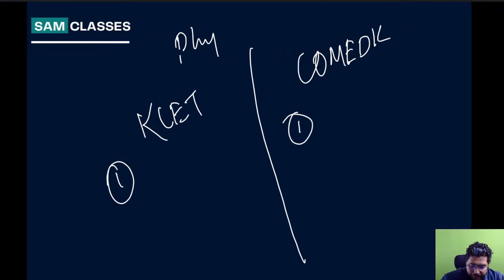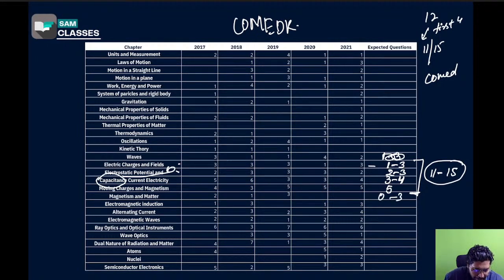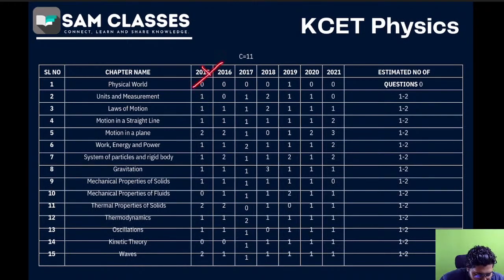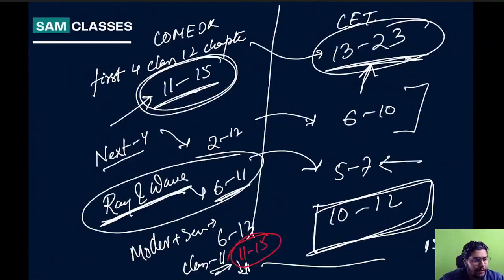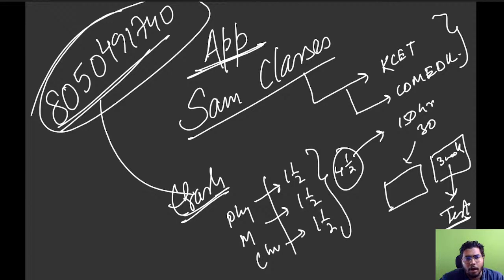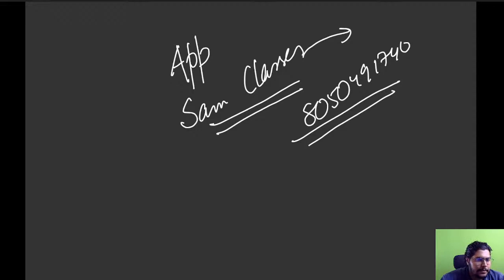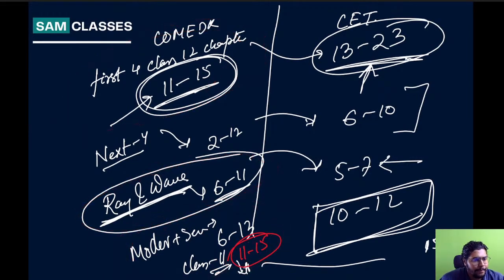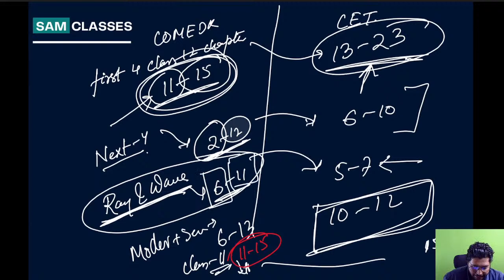KCET 2022 PREPARATION|COMEDK 2022|PHYSICS ANALYSIS|DOUBT CLEARING SESSION|SUGGESTION|SAM CLASSES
KCET 2022 PREPARATION|COMEDK 2022|CLASS 12 MATRICES DOUBT CLEARING SESSION|SUGGESTION|SAMCLASSES

You can check our social handles –

Do like our video or comment.